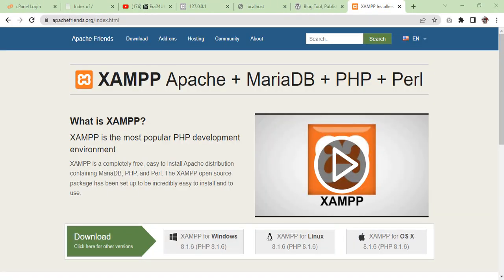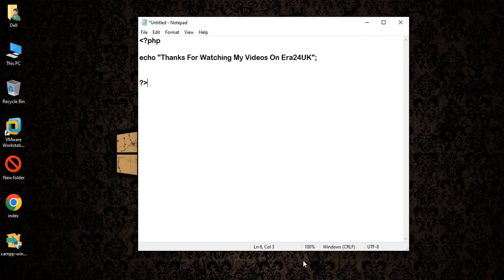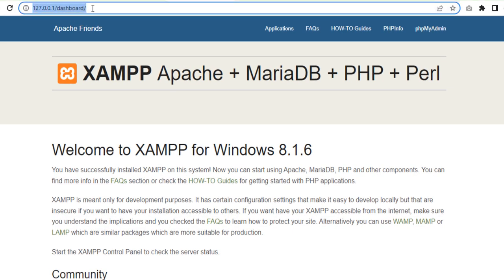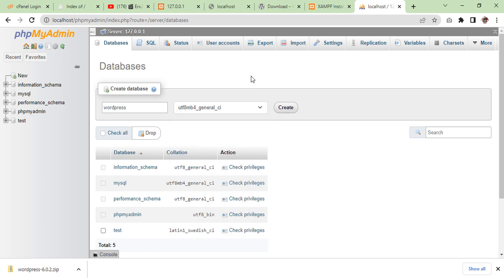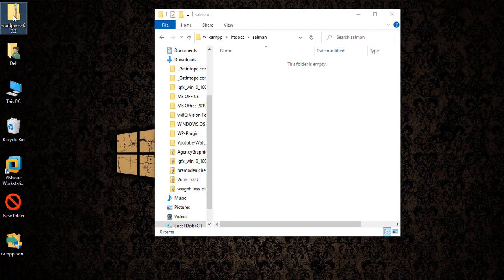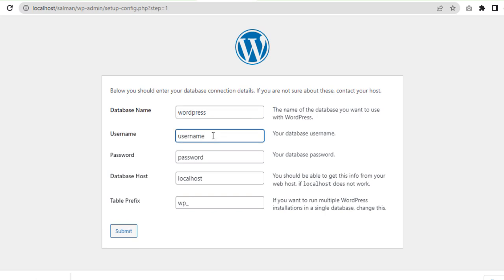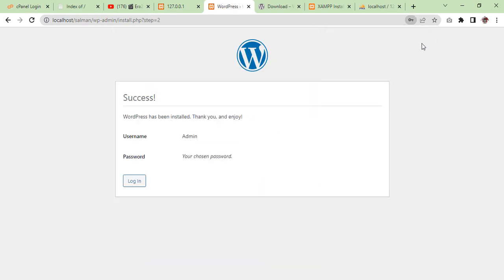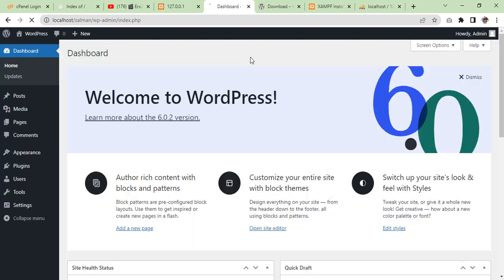How To Use XAMPP 8.1.6 Latest Hosting Server On Windows 10 or 11 Apache PHP MySQL And WordPress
How To Use XAMPP 8.1.6 Latest Hosting Server On Windows 10 or 11 Apache PHP MySQL And WordPress. Services

How to make your pc, laptop, or computer a web hosting server? Xampp is installed on Windows 10 and WordPress is running with MySQL database. In this tutorial, you also learned How to create a database on localhost and a website on the main domain and on the sub-domain with your login & password.

The latest version of Xampp software is in September 2022 so bring you the next video of the XMPP server whenever any new release will come out.

🎁 THINGS YOU NEED TO KNOW:
ℹ️ RESOURCES:

Telegram  ➤  @seowpssl
▶Portfolio -